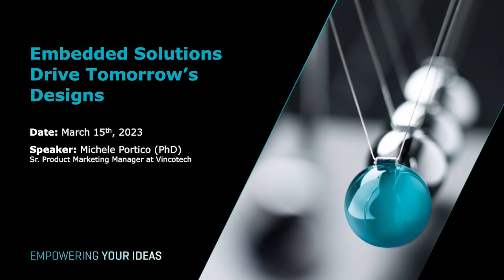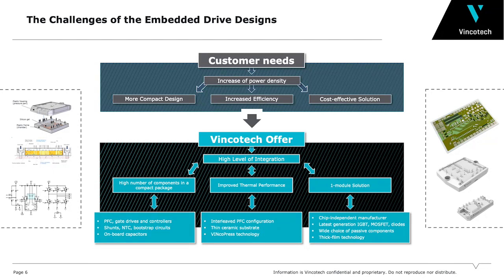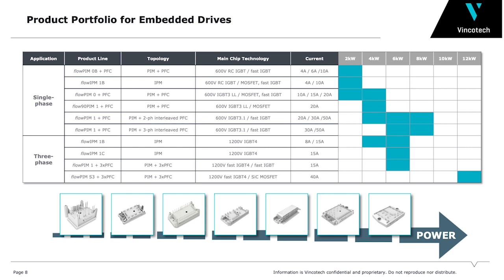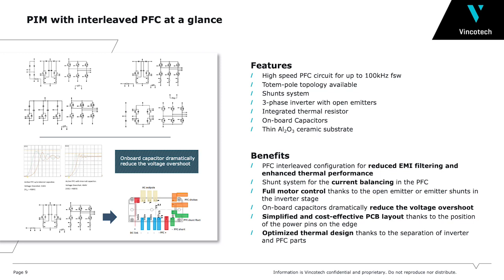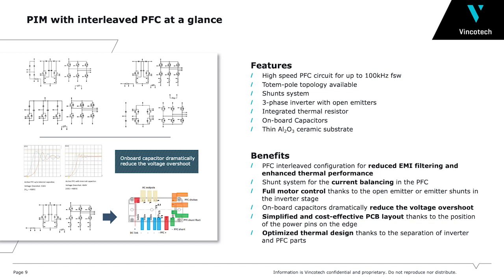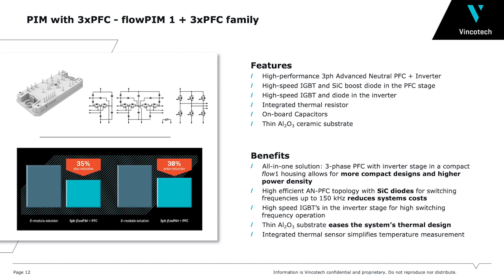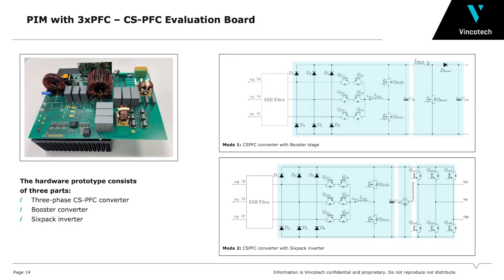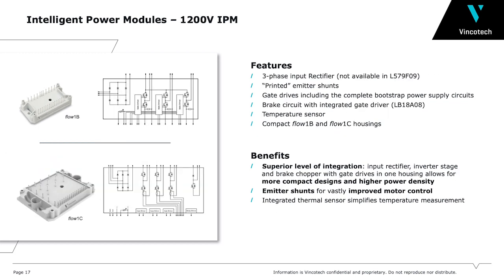Webinar: Embedded Designs Drive Tomorrow's Solutions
Explore the future of embedded designs! The Motion Control market shows a growing demand for higher integration and more complex subsystems. Join Michele Portico, PhD, Senior Product Marketing Manager, in his presentation, originally held on March 15, 2023.

Learn about cutting-edge trends, key challenges, and innovative solutions in embedded system design. Discover how these advancements are transforming various industries and shaping tomorrow's technology. This introduction provides valuable knowledge to stay ahead in the evolving tech landscape.